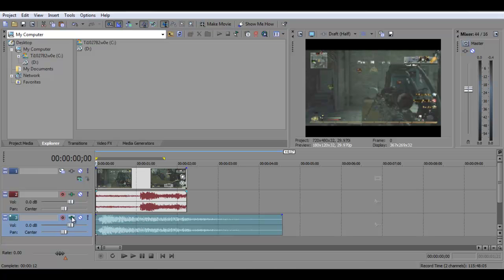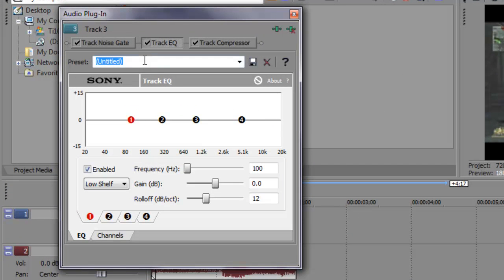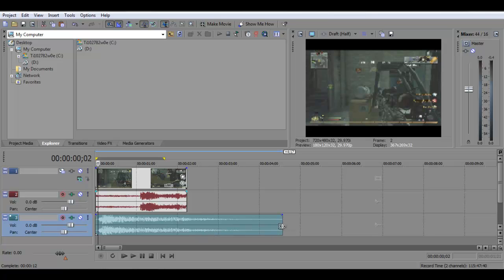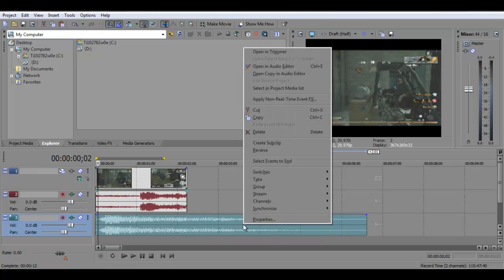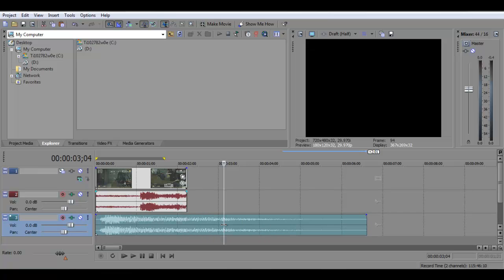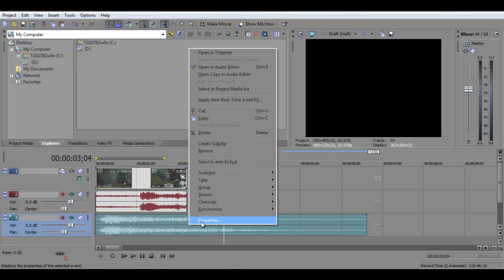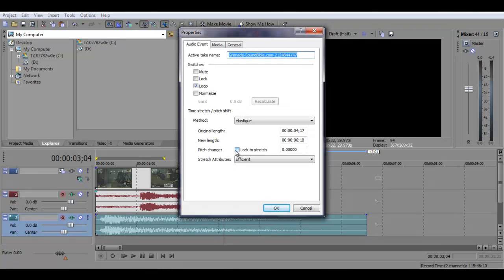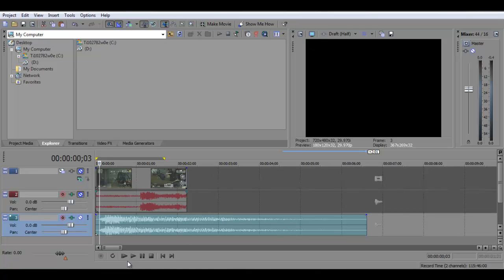Explosion Shot Effect | Sony Vegas Pro Tutorial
Explosion shot effect!

"Hope you guys enjoy! :3"